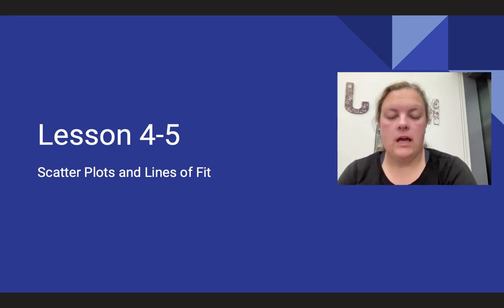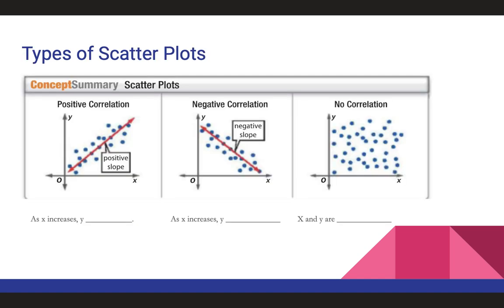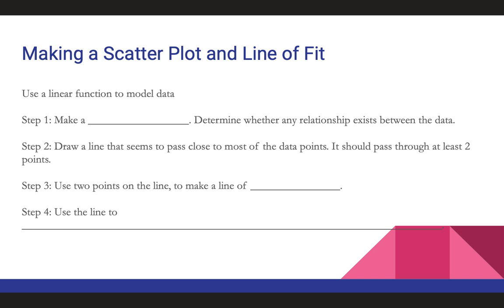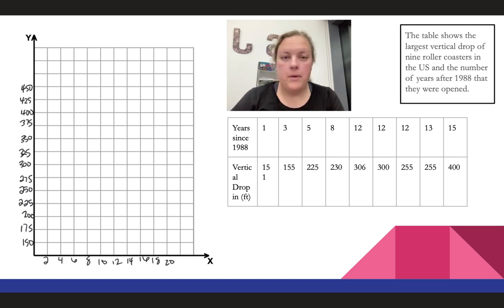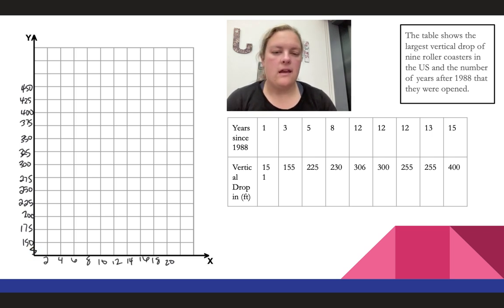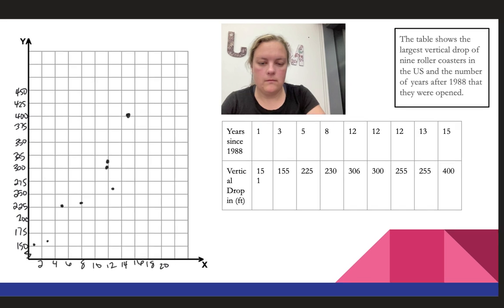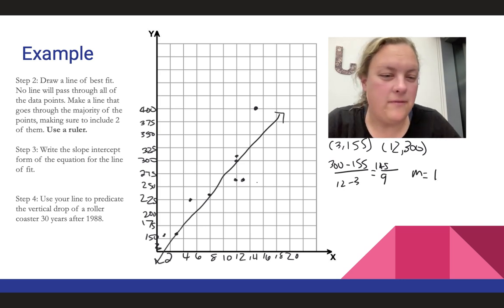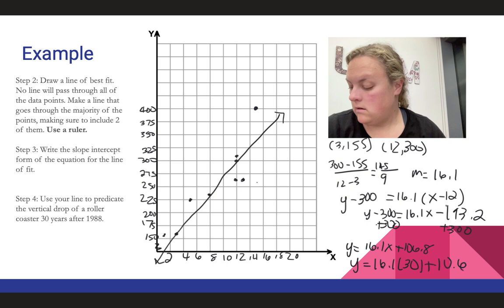4-5 Scatter Plots